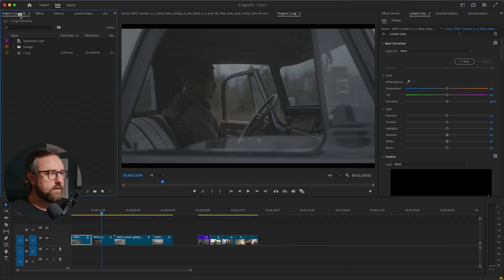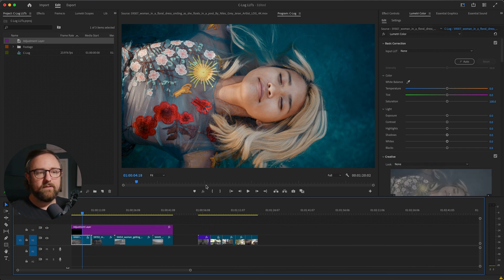Canon C-Log LUTs - How to Color Grade in Premiere Pro and DaVinci Resolve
A quick demo of our C-Log to Rec.709 conversion LUTs. This LUT pack gives you better results than the official Canon LUT and more flexibility than using a CST or color managed workflow. Think of it like a toolbox for your C-Log footage.

Pack includes
- 8 Conversion LUTs
- 25 Creative LUTs coupled with conversion
- 8 Pre-LUTs which emulate in-camera adjustments